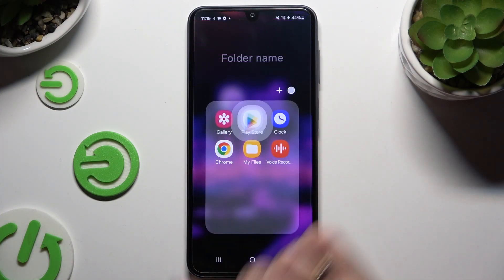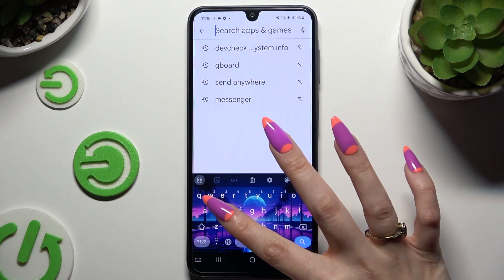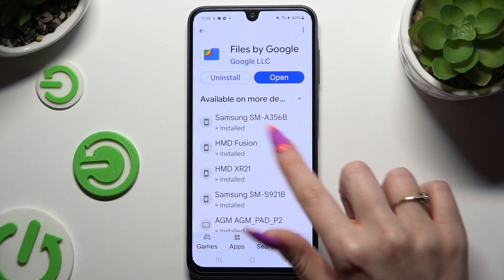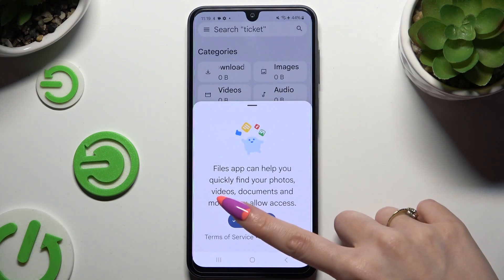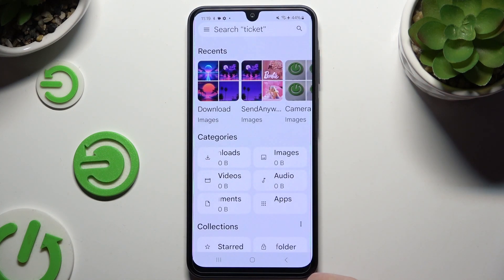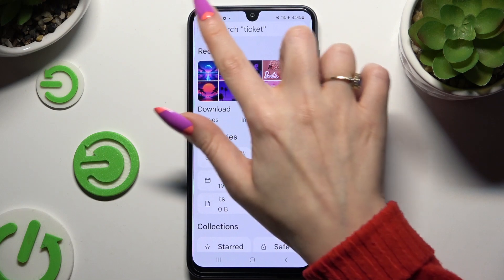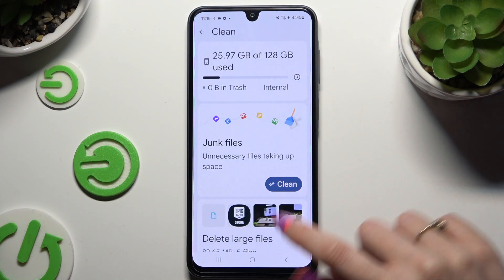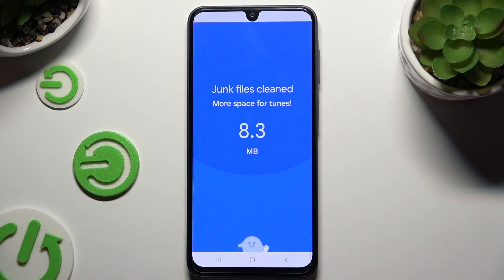How to Clean Storage on SAMSUNG Galaxy A16 5G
Is your SAMSUNG Galaxy A16 5G running low on space? Don't worry! Cleaning up storage on your device is simple and quick. By deleting unused apps, clearing cached data, and removing unnecessary files like old photos, videos, and downloads, you can free up valuable space and speed up your device.

How to Free Up Space on SAMSUNG Galaxy A16 5G?
How to Clear Storage on SAMSUNG Galaxy A16 5G?
How to Delete Unnecessary Files on SAMSUNG Galaxy A16 5G?